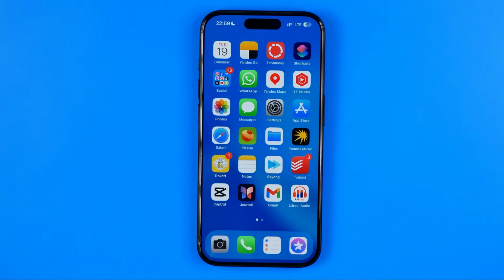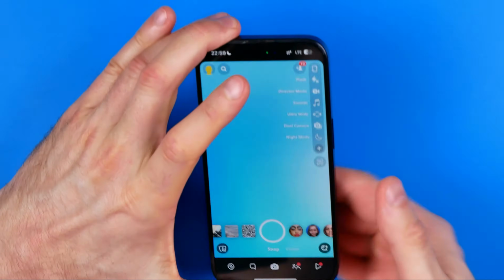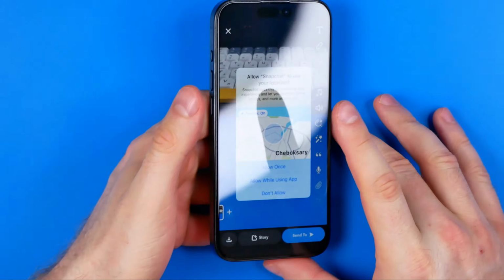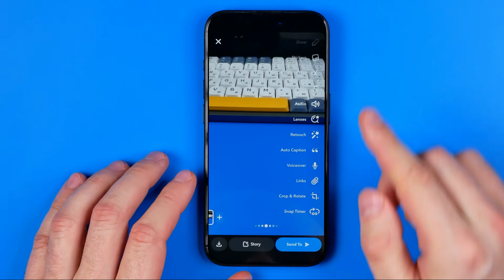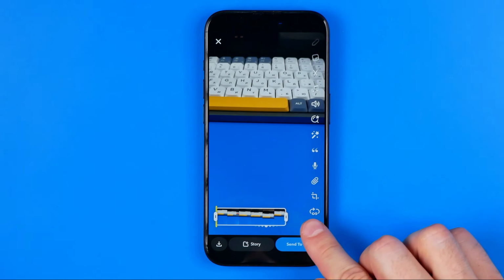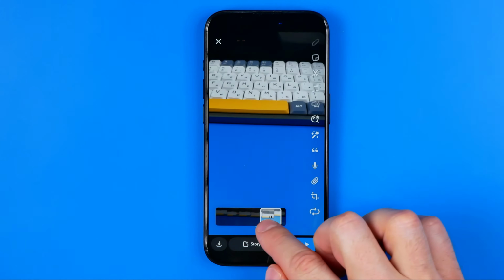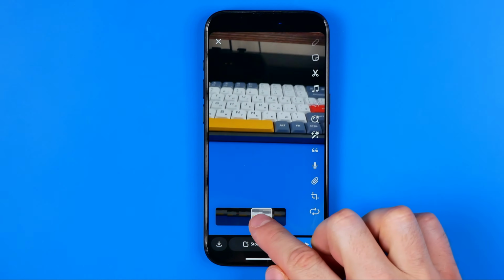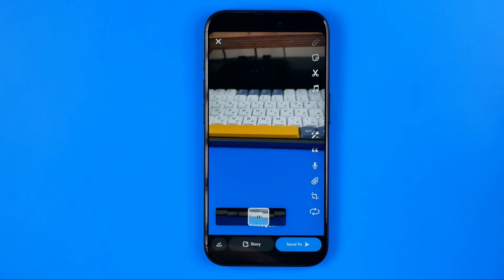How to Do a Boomerang on Snapchat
Here's how to do a boomerang on snapchat! In this video I will show you how to do boomerang on snapchat. Be sure to watch the video to the very end. You will learn how to boomerang on snapchat. That's easy and simple to do!